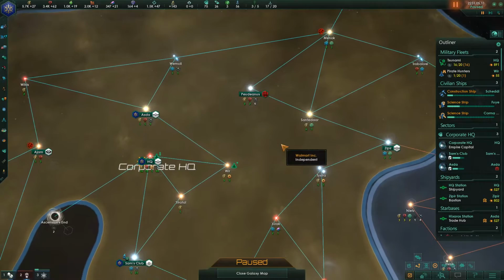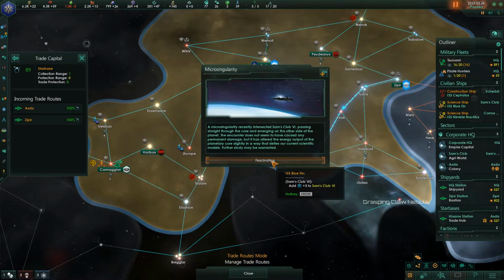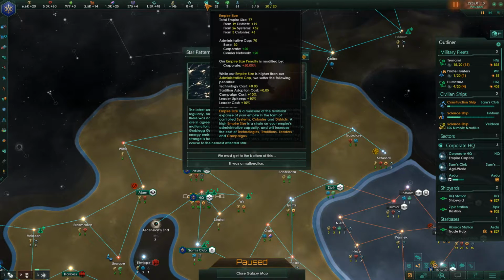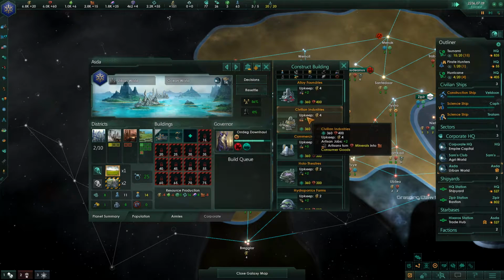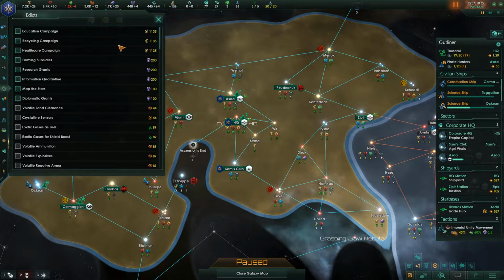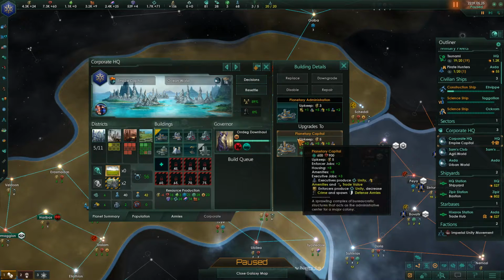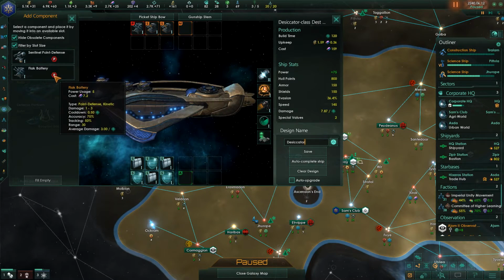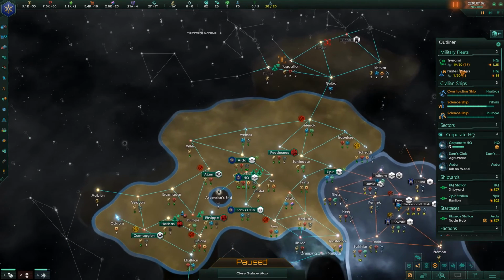Let's Play Stellaris MegaCorp 2.2 | Walmart Slugs Gameplay | Episode 4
Join Praetorian in his playthrough of Stellaris with the MegaCorp expansion DLC and the 2.2 Le Guin patch.  We'll be playing as a Corporate, also called Megacorporation, which is MegaCorp's new authority.

Our empire is called Walmart Inc. and our species we'll be the Gastropod, a Molluscoid slug.  We'll be Fanatic Materialist and Authoritarian, and our civics will be Brand Loyalty and Ruthless Competition.  Our galaxy will be a huge 2 arm spiral on Captain difficulty.  This Let's Play could serve as a walkthrough or tutorial as I discuss my actions and reasoning as I play.

Ashley N.M. Hyatt, Gareth Ward, & Spicy Bleach Boys